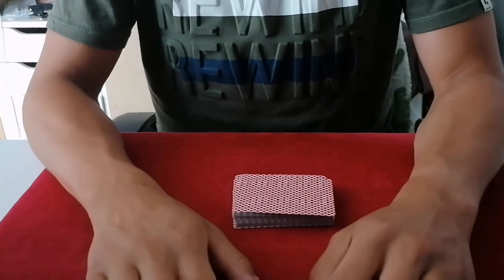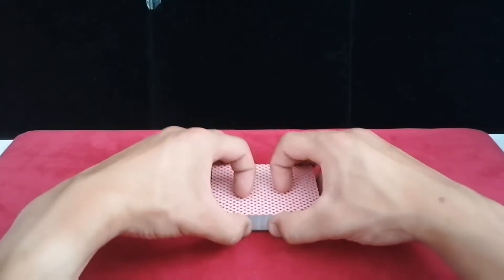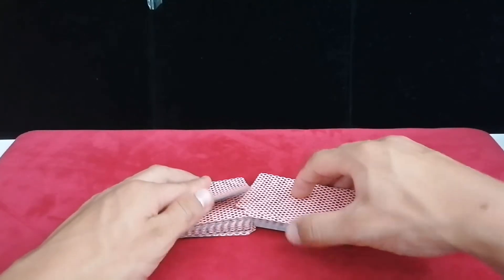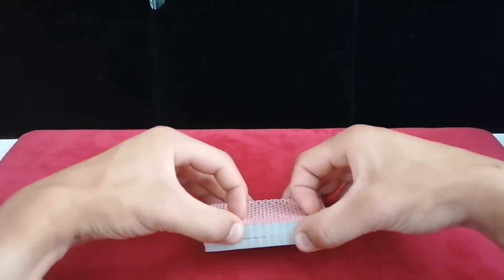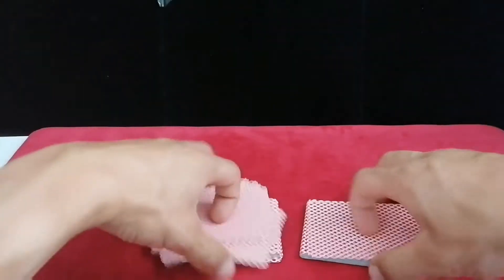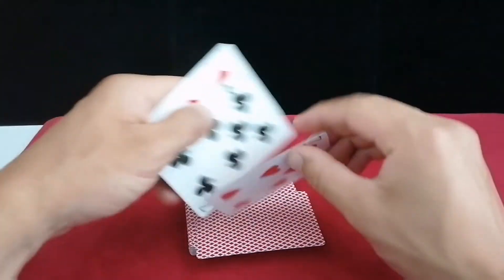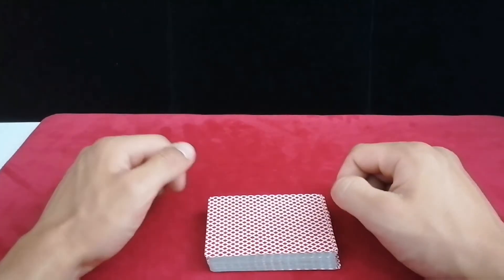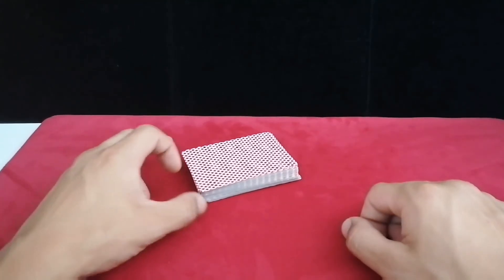RRSRC based on Zarrow shuffles | top stock control | tutorial